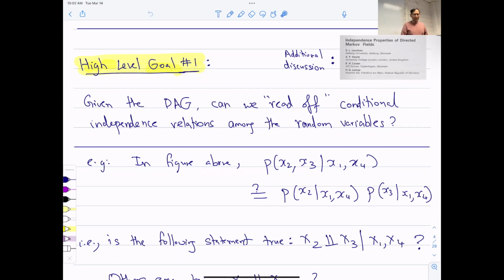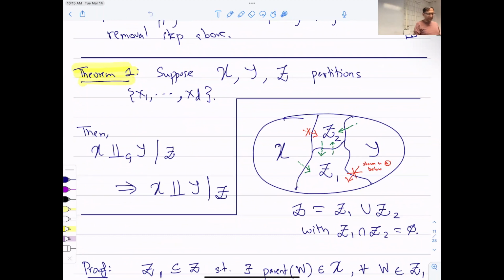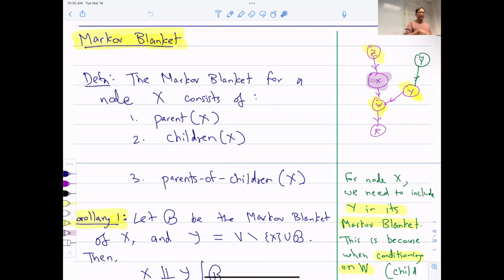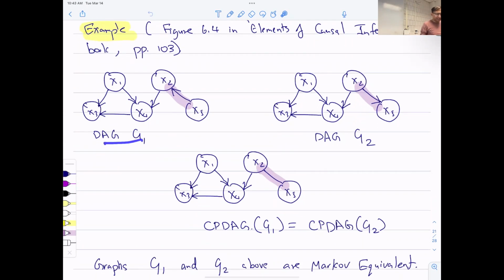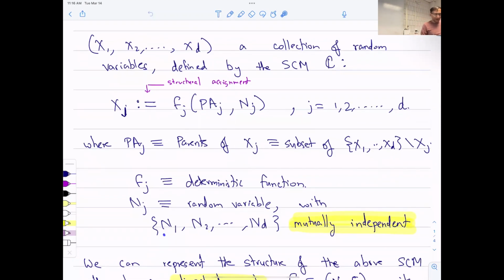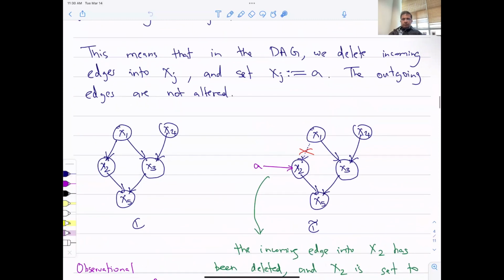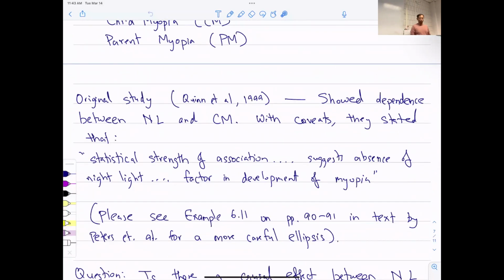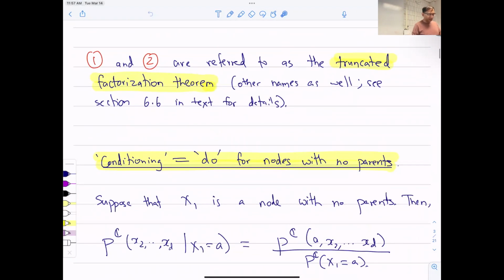Causal Inference Course (Day 2)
Moving away from decision-making based on observed correlations in data, causal inference develops the mathematical foundations for reasoning about the direction of implication — aka cause and effect – for observed dependencies in data. These foundations lead to tools and techniques that can be used for improved models and better decision-making for emerging data-driven systems. This short course covers the motivation, mathematical foundations, and machine learning algorithms for causal reasoning.

Speaker Biography: Sanjay Shakkottai received his Ph.D. from the ECE Department at the University of Illinois at Urbana-Champaign in 2002. Shakkottai is a professor in the Engineering department at University of Texas at Austin and holds the Cockrell Family Chair in Engineering #15. He received the NSF CAREER award (2004) and was elected as an IEEE Fellow in 2014. He was a co-recipient of the IEEE Communications Society William R. Bennett Prize in 2021 and is currently the Editor in Chief of IEEE/ACM Transactions on Networking. Shakkottai’s research interests lie at the intersection of algorithms for resource allocation, statistical learning and networks, with applications to wireless communication networks and online platforms.

To receive all AI4OPT seminar announcements, please sign up to the mailing list